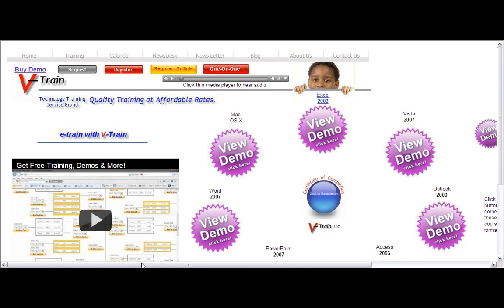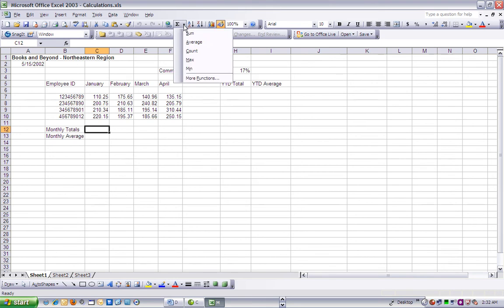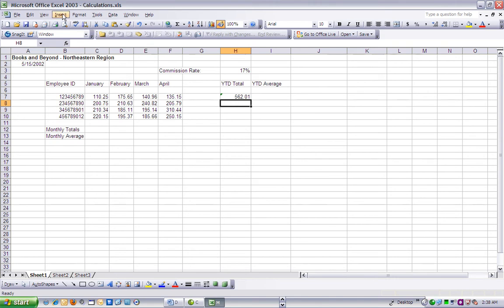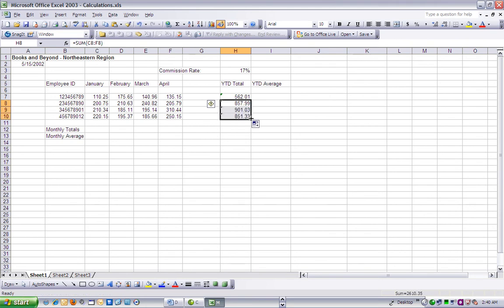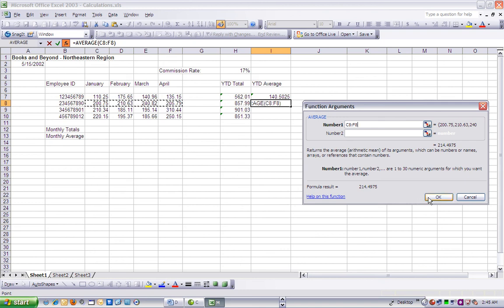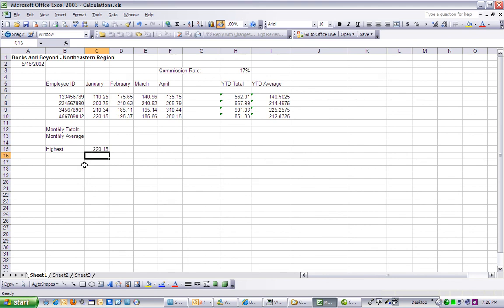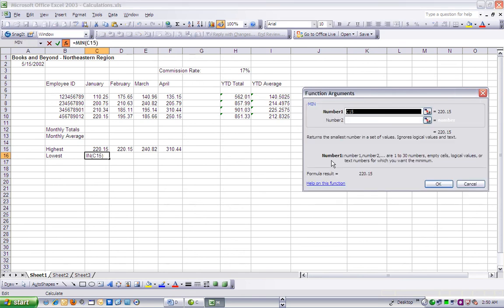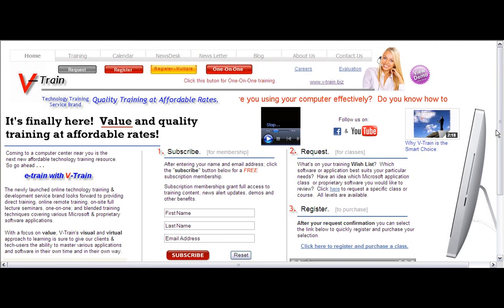V-Train -- Quickly Learn Excel Formulas and Functions.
A quick yet extensive tutorial on using Excel's function application to quckly create automated calculations that can make your data seamless.  You give us 9 minutes -- And we take the mystery out of technology.